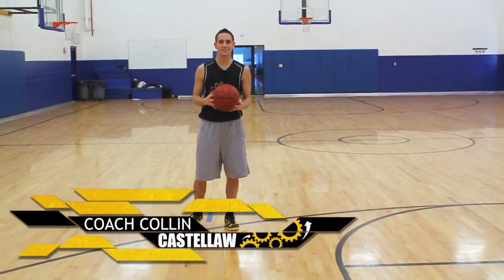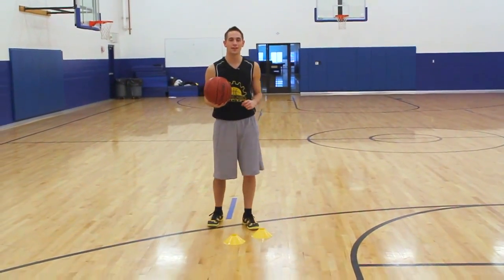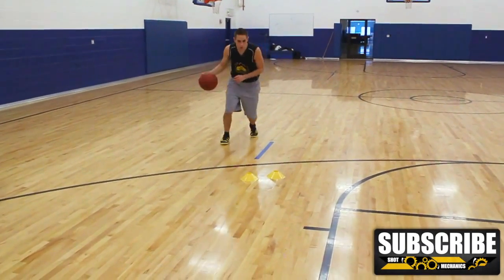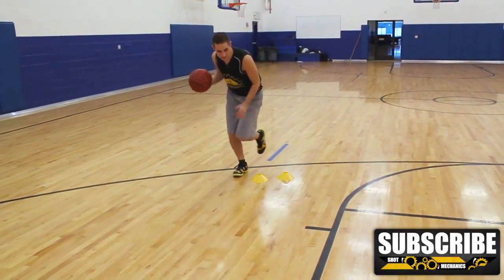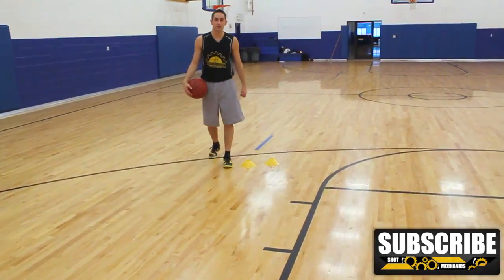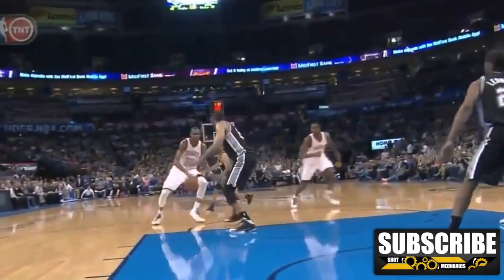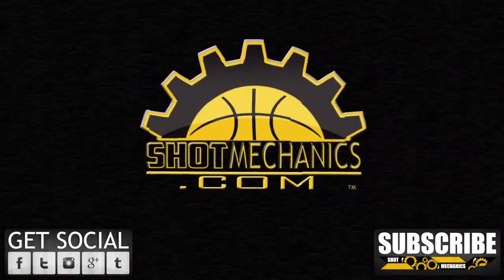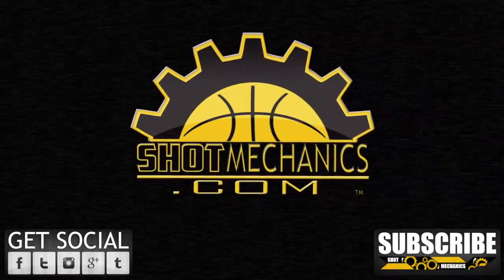Kevin Durant In and Out 1/2 Crossover: Basketball Moves (HD)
(we will even fix YOUR brick)

This is another awesome basketball move to use in the open court or attacking the basket. Some of the most elite guards like Kevin Durant, Chris Paul, Russell Westbrook, and Rajon Rondo all use this move to blow by their defenders. In basketball it is a huge advantage to be able to make a move by your defender without switching hands. for our ever growing collection of FREE skill videos!